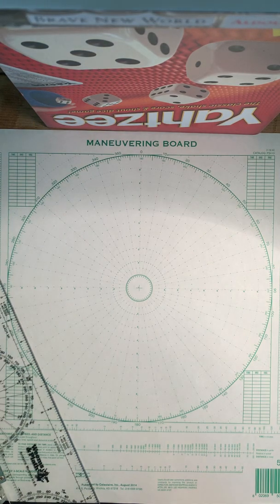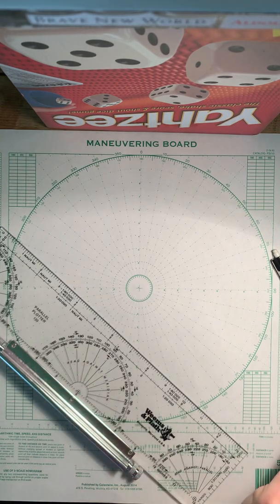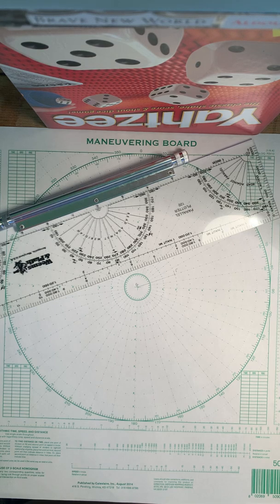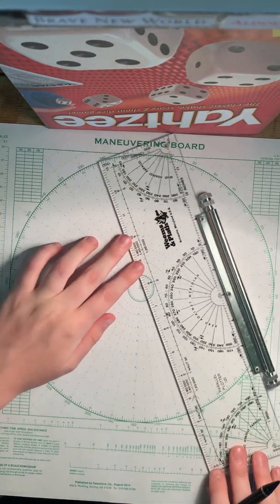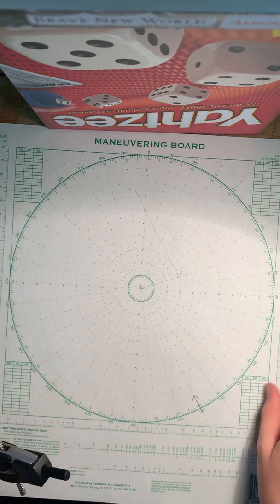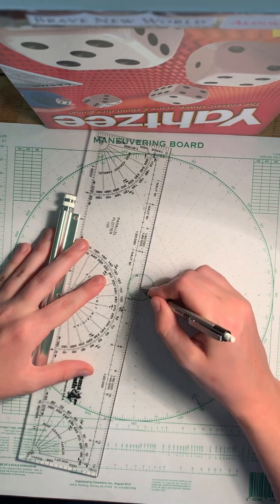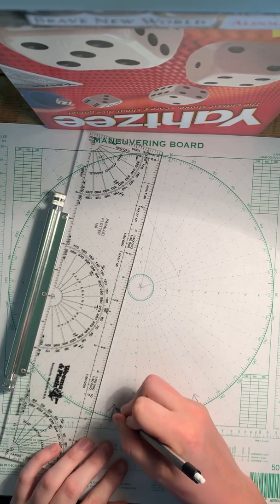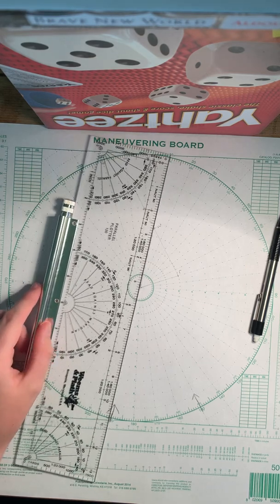True Winds MoBoard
Situation:

USS WAYNE E MEYER gets a distress call from a SH-60B and is
ordered to conduct emergency Flight Quarters to recover the distressed helicopter.
WAYNE E MEYER is on course 070°T at a speed of 15 knots. Apparent wind is 150°T
(080°R) at 20 knots. Determine the following:

MoBoard Setup
True Wind Direction
True Wind Speed

SOLUTIONS:
190T
23kts